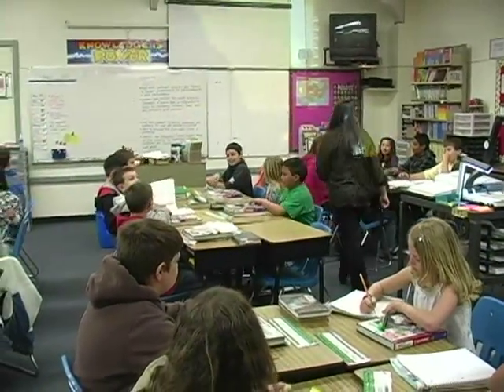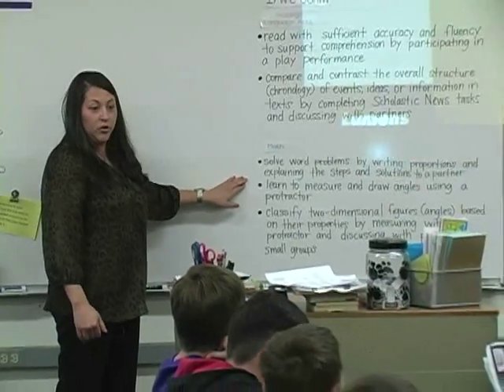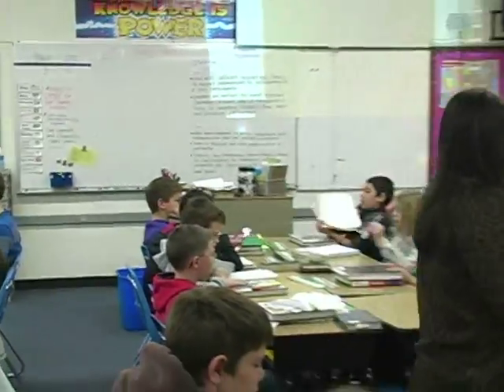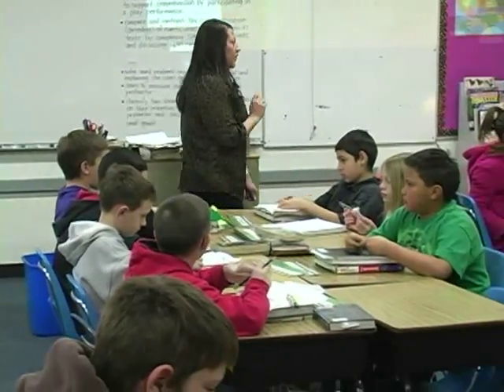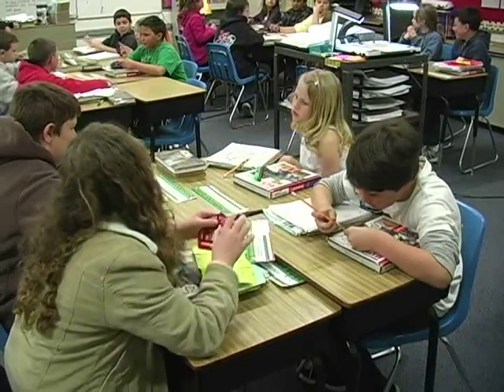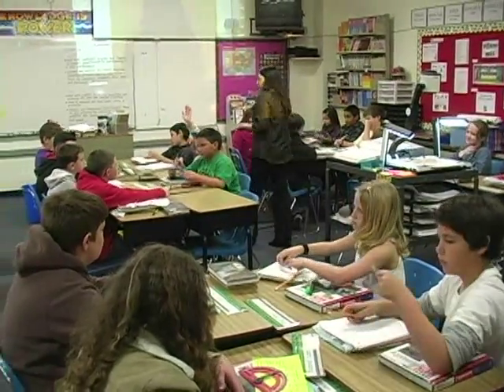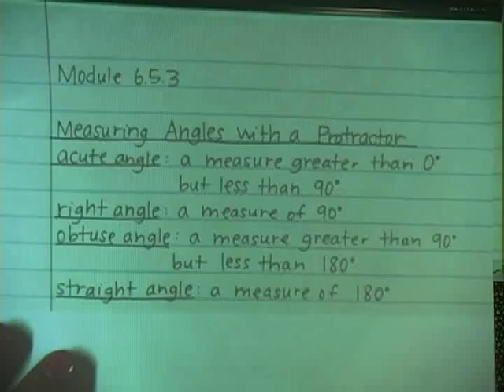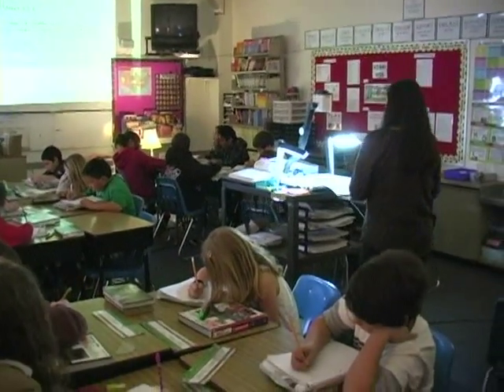Madrid 5th Grade Math Segment For Blue Friday 2-21-14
Monica Mardid, Didrichsen ES